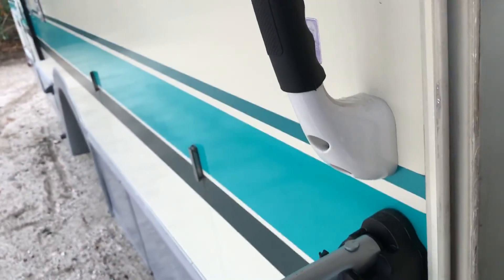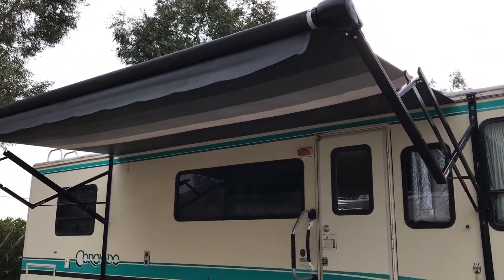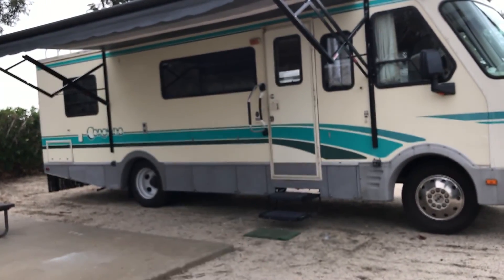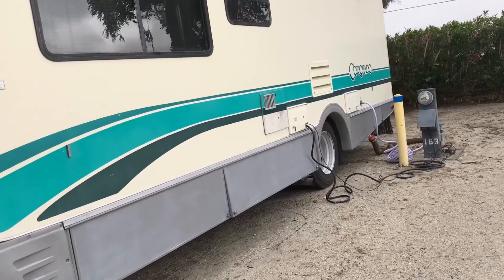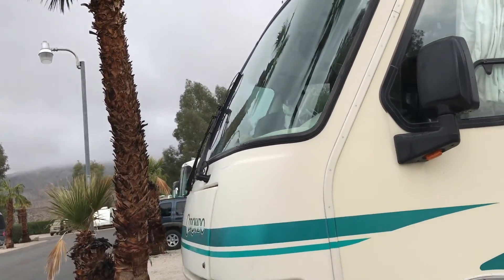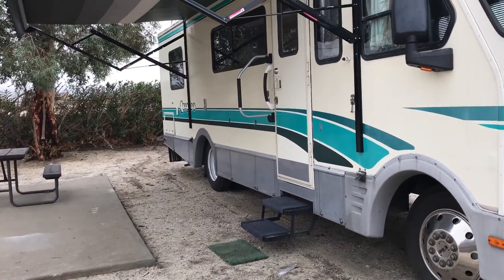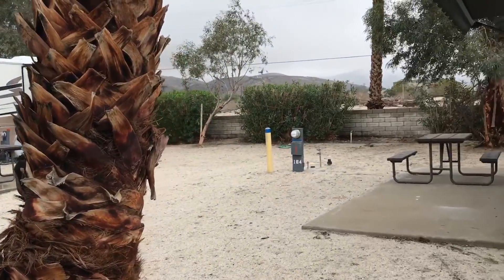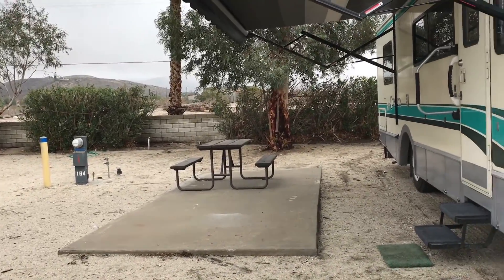New Awning by Shade Pro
The awning was put in by Steve at Shade Pro. Really nice guy, fair price, fast work. I LOVE IT!